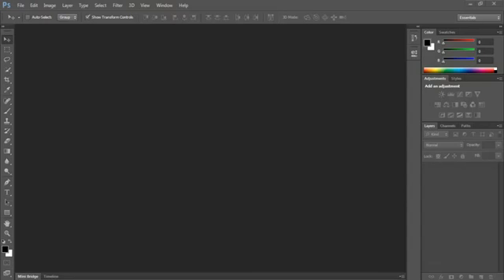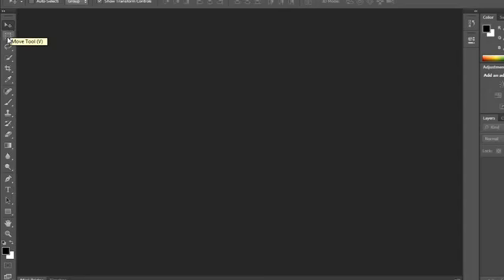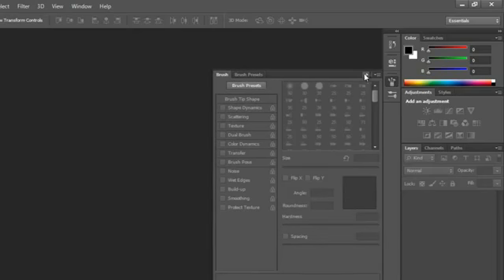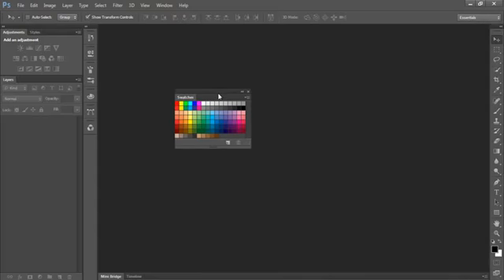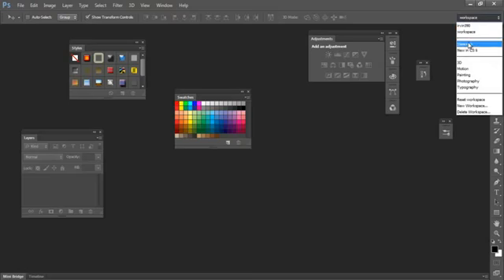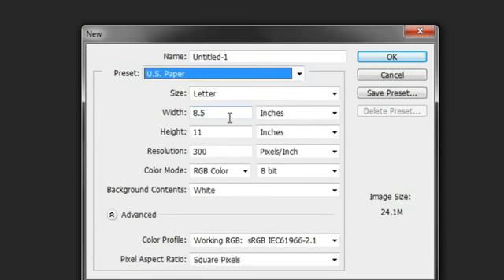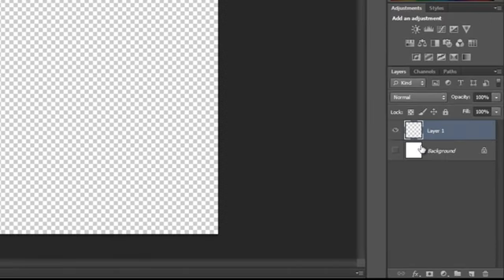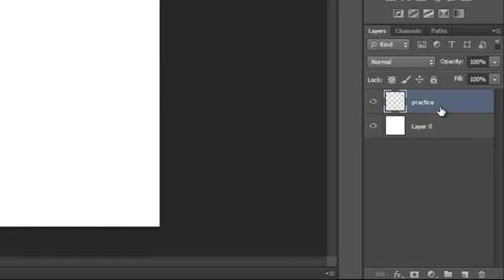Basic photoshop cs6 tutorials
Photoshop cs6 tutorials for begginers